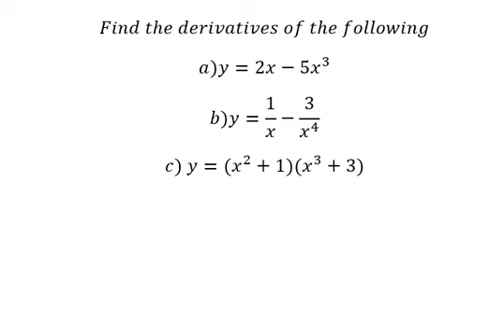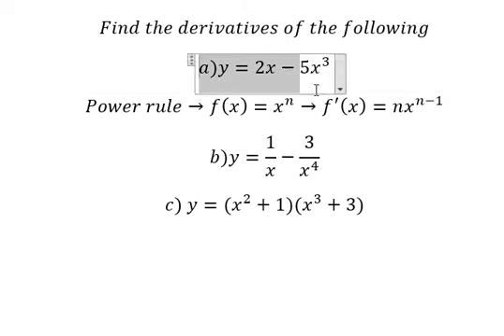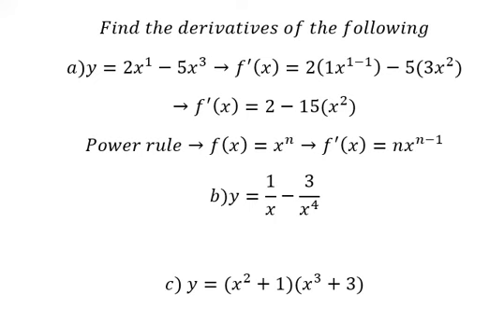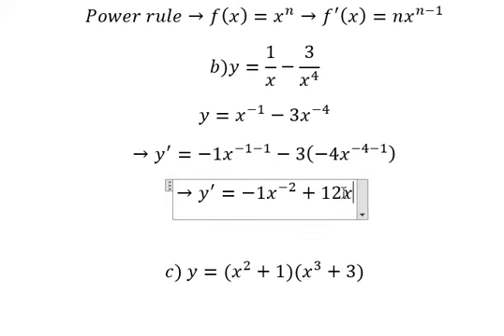Calculus Help: Find the derivatives of the following a)y=2x-5x^3b)y=1/x-3/x^4 c) y=(x^2+1)(x^3+3)